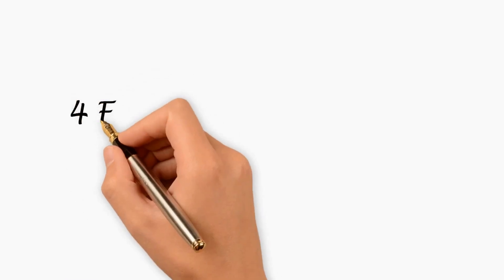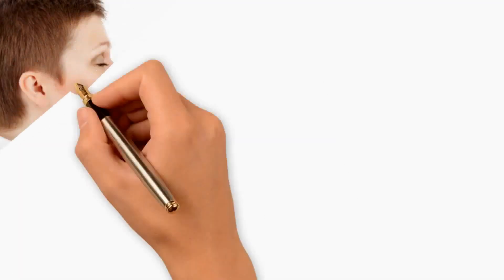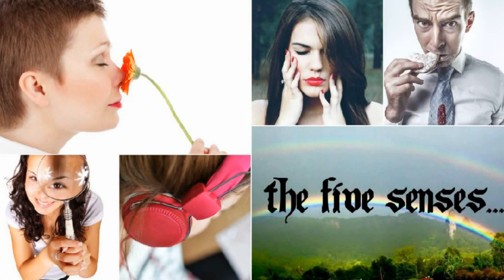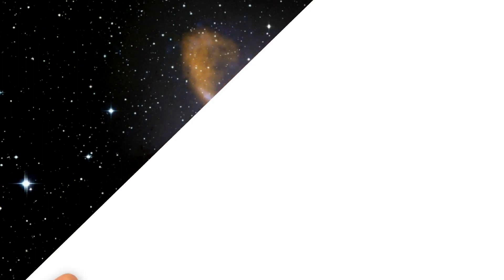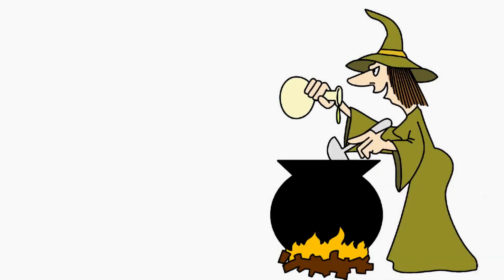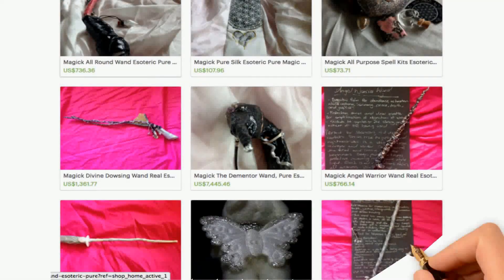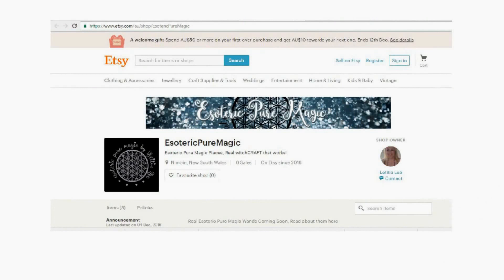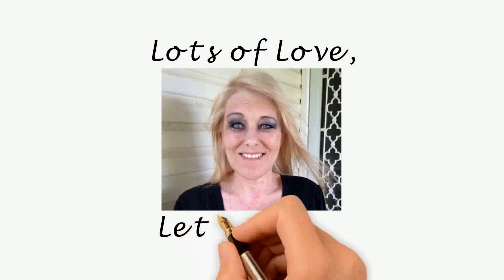How to make Real Magic things, Infuse Magick tutorial, Esoteric Pure Magic items, WitchCRAFT wiccan